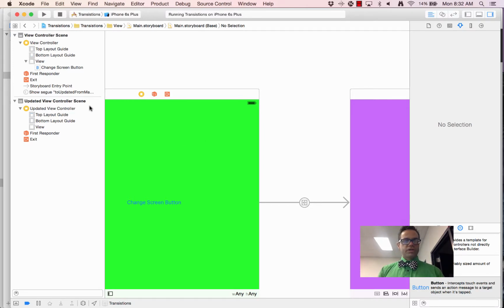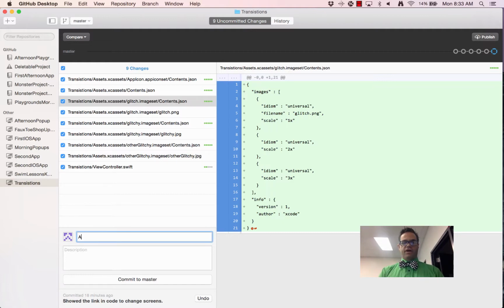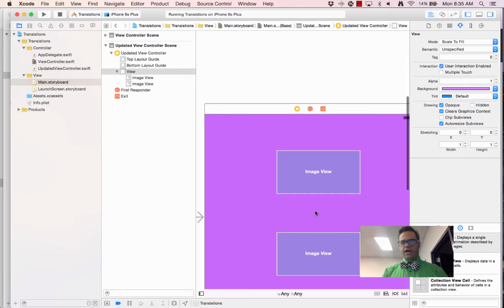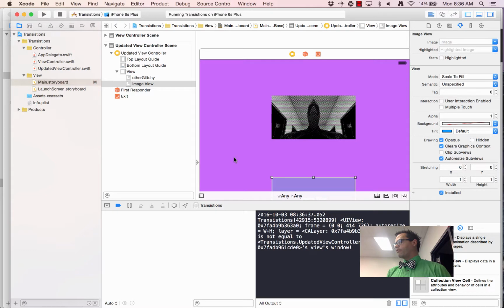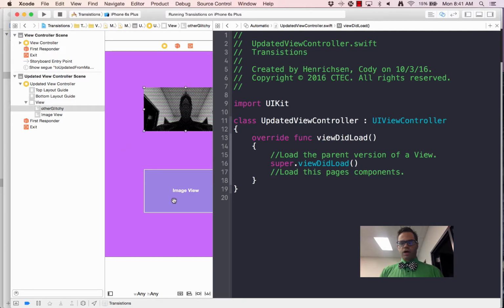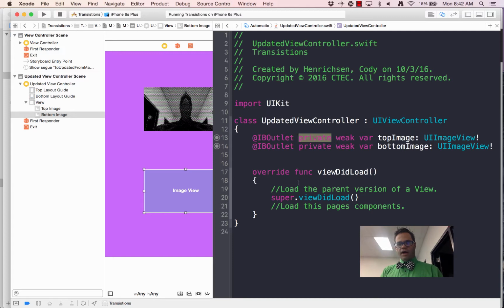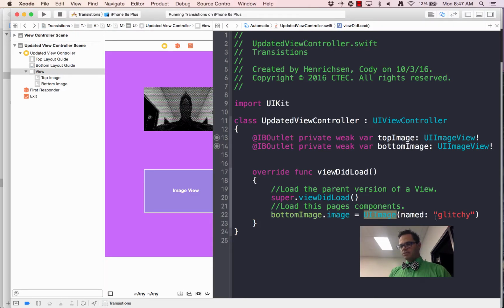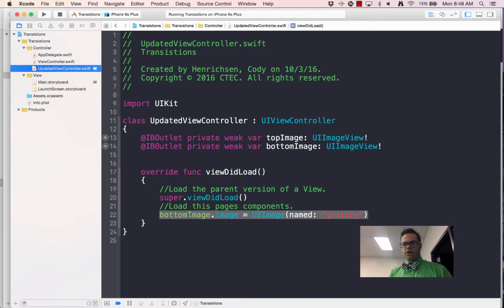Loading images in iOS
Loading images into an iOS app both with the storyboard and programatically. Using the viewDidLoad method to execute code when the app is displayed.

Table of Contents:

00:45 - Drag from finder to .xcassets
01:12 - Note changes in github and commit
02:24 - Add ImageViews to storyboard
02:58 - use Xcode to load image into ImageView
05:26 - Add outlets to ViewController
06:35 - Set image to display at load with viewDidLoad
07:41 - Code review